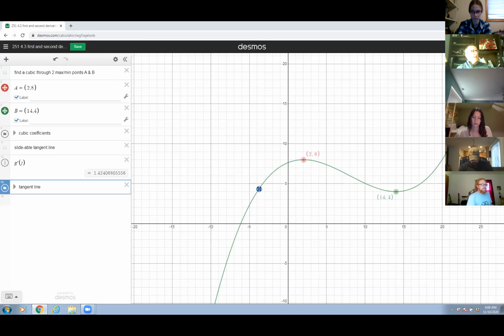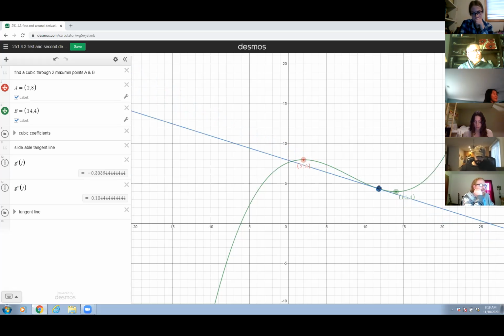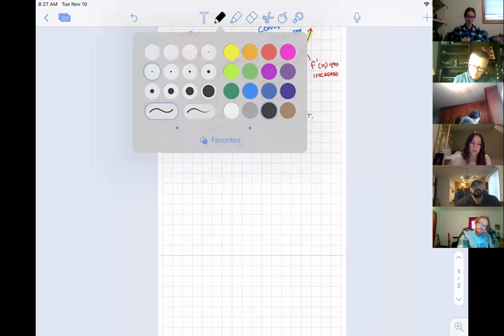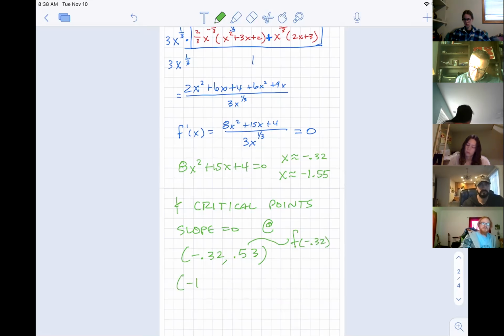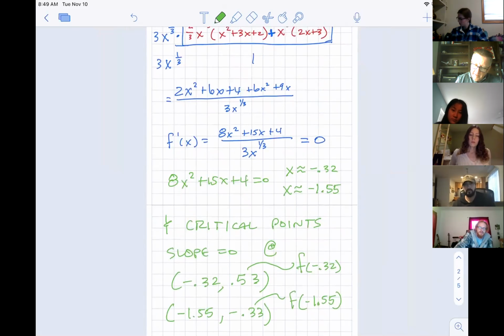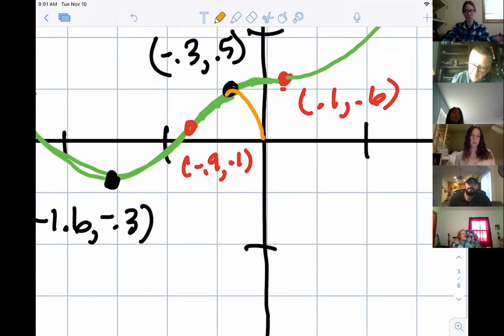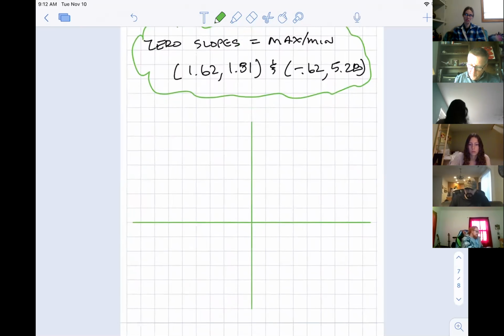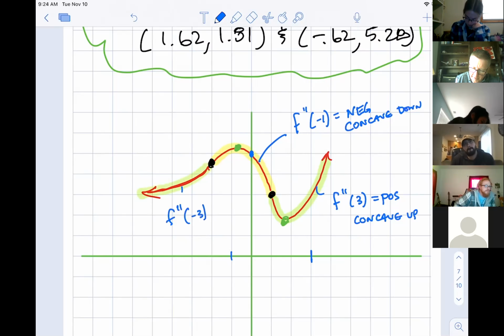4.3: inflection points and concavity